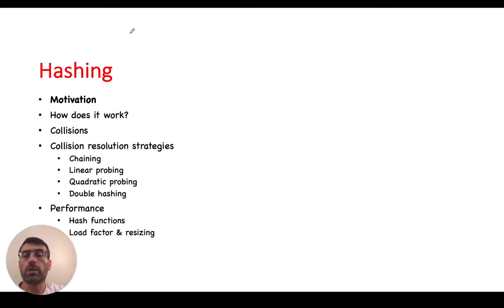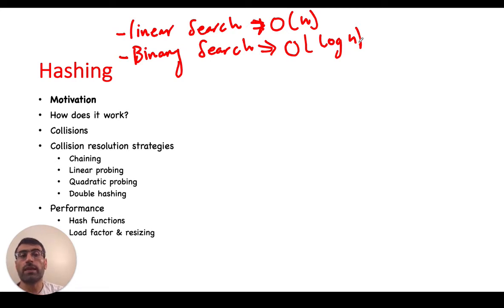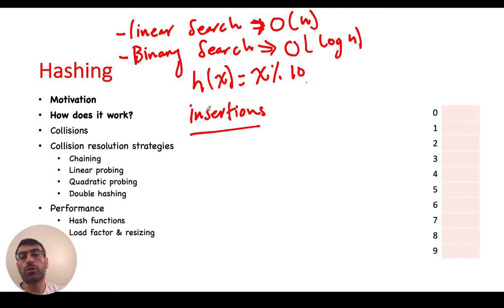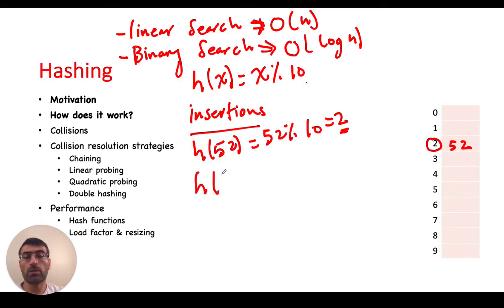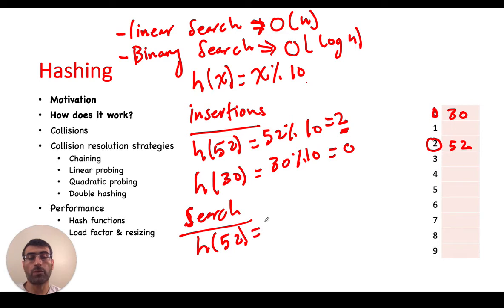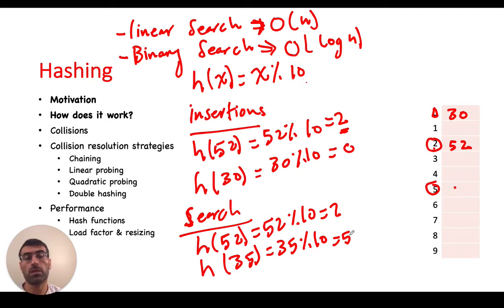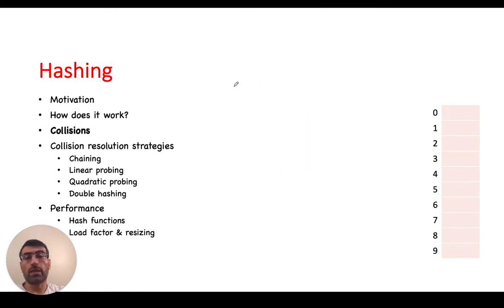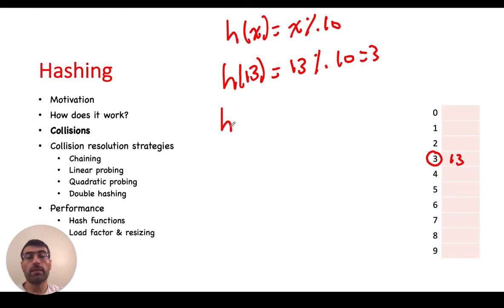Explained Concept: Hashing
Motivation for hashing
Basics of how hashing works!